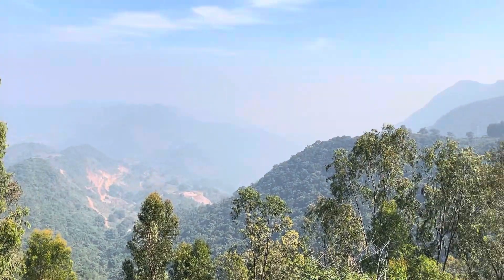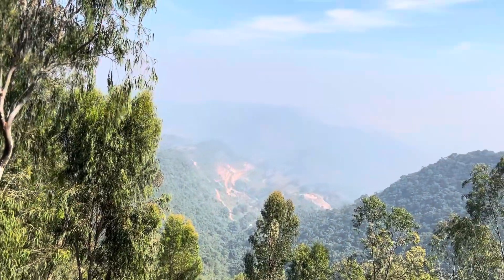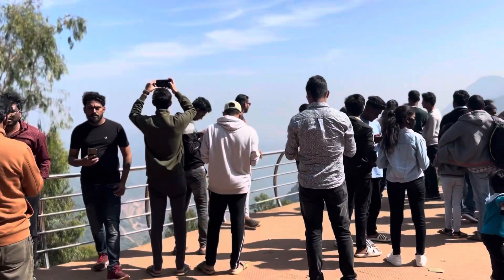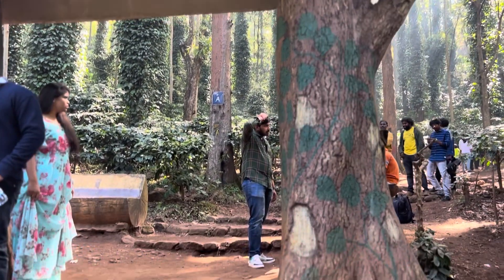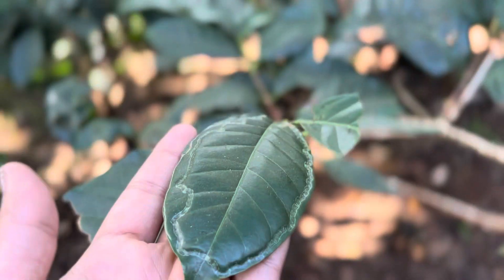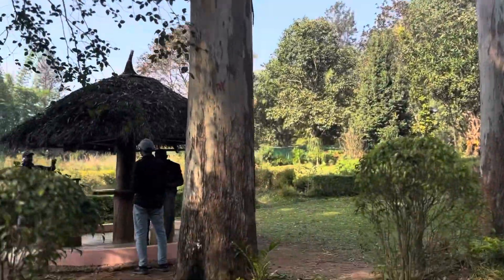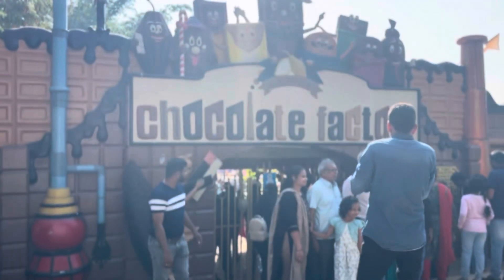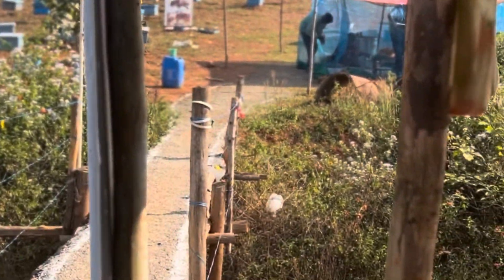Ep4 Galikonda View point | Coffee Plantation | Botanical Garden | Coffee Factory |Resort Stay🔥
My name is Sahana and my Youtube channel is filled with vlogs, lifestyle related content, hauls, travel, and more!

COPYRIGHT :
Using any of the content on this channel without permission from its owner, Sahana, is prohibited.

Thanks in adv,
Sahana🙃